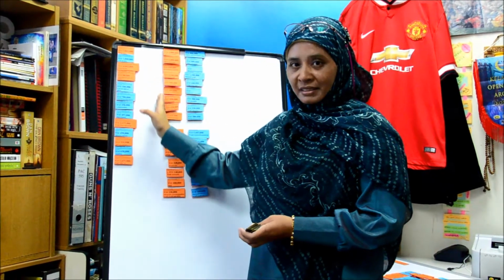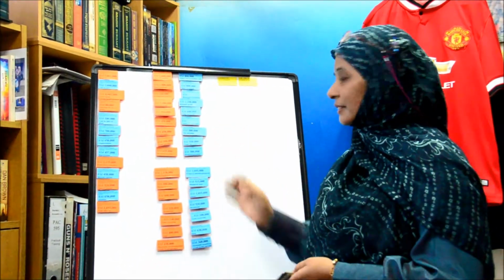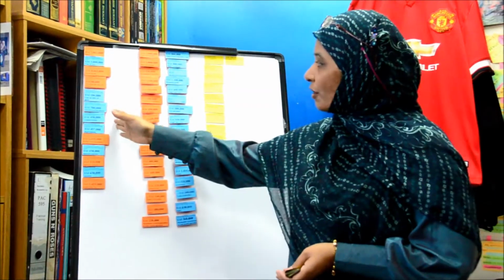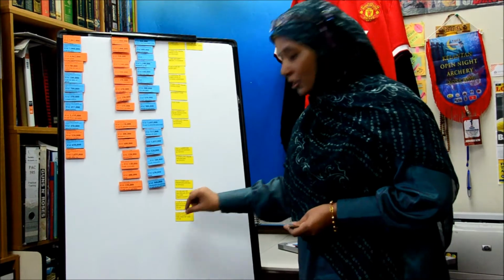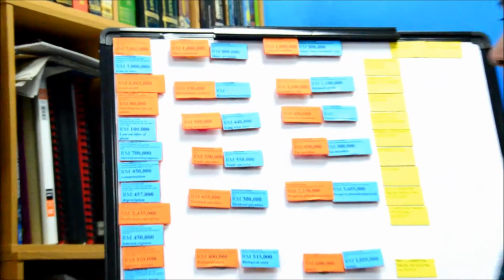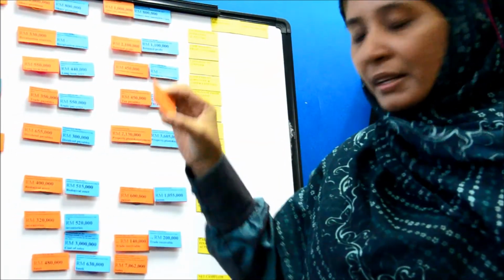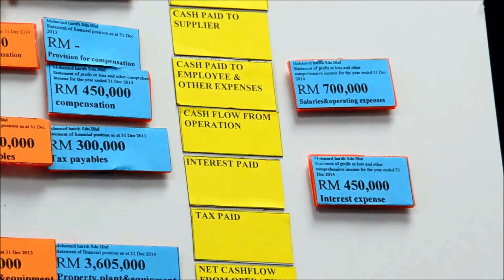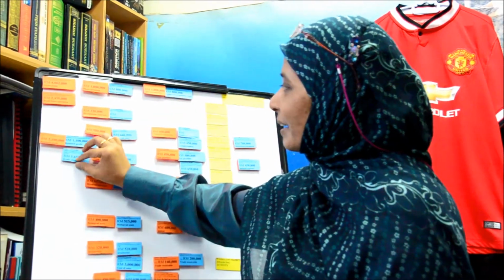ACCOUNTING ON THE BLOCK 1 of 2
ACCOUNTING ON THE BLOCK